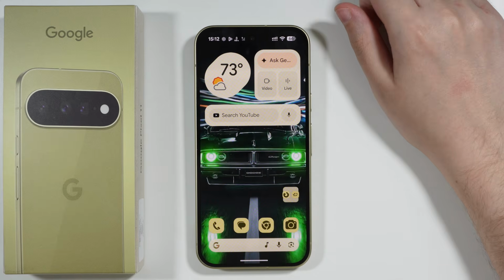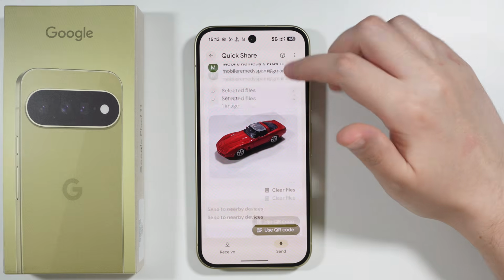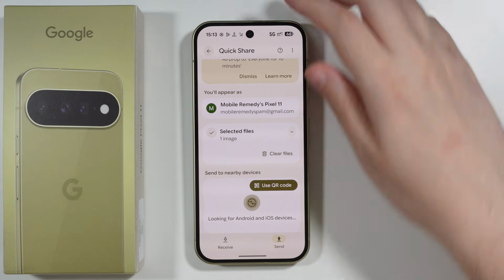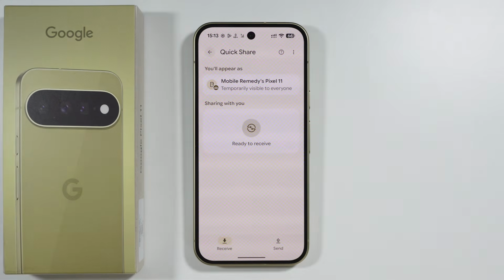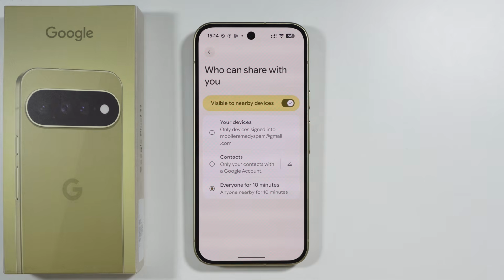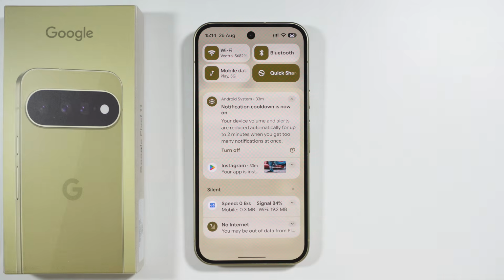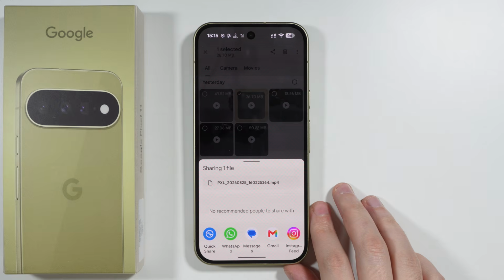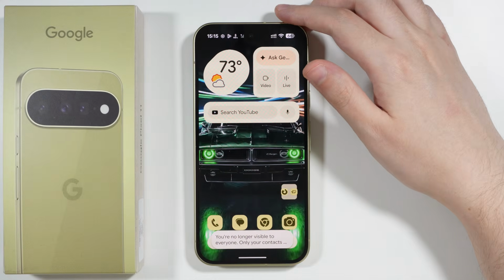Google Pixel 11: How to Use Quick Share to Transfer Files (Send Data with Quick Share)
In this video, I'll show you how to use Quick Share on the Google Pixel 11 to effortlessly transfer files between devices. Quick Share makes it easy to send photos, documents, and more in just a few taps. Follow along as I guide you through the steps to set it up and start sharing data quickly and conveniently.